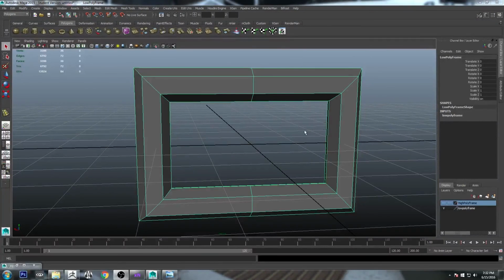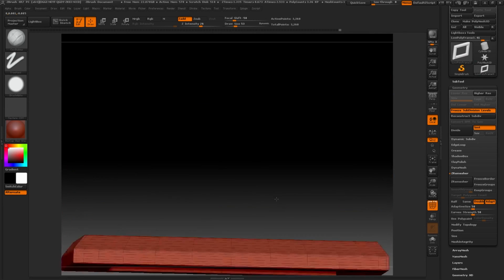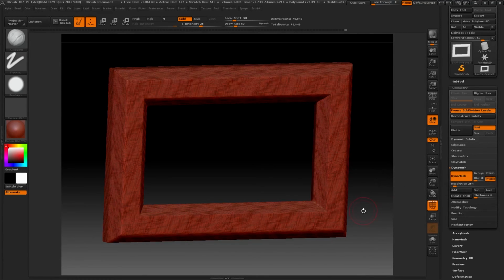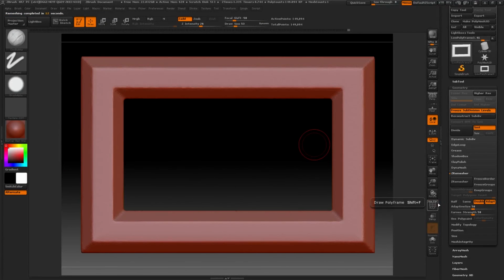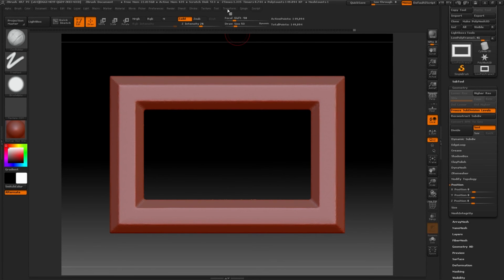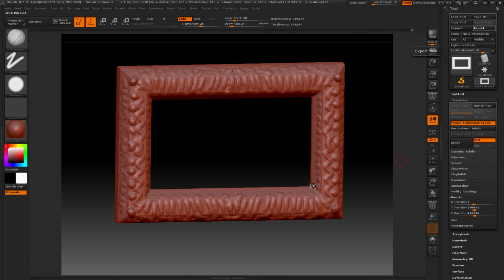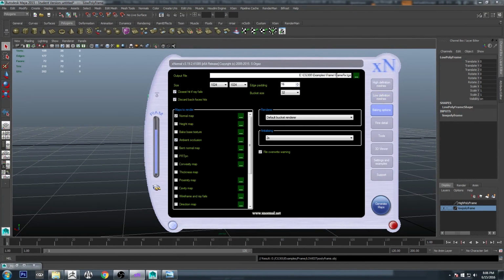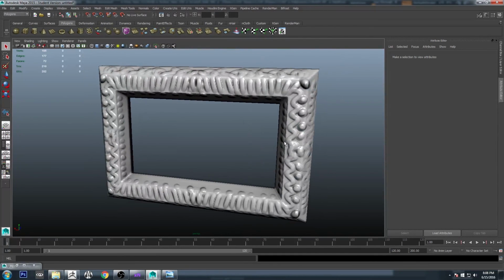Hipoly in zbrush, bake in xnormals to low poly maya; Picture Frame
Demonstration of symmetry in zbrush for use on chairs, tables, picture frames, etc